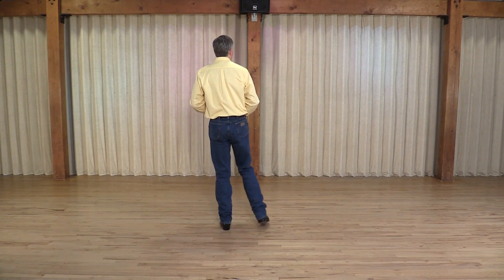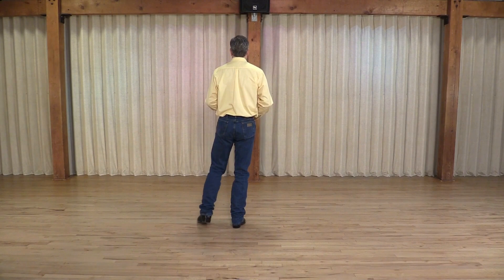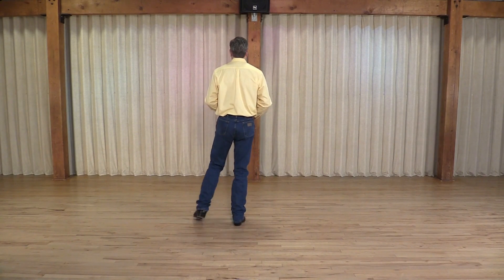Ski Bumpus - Line Dance Lesson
40 count - 1 wall - Beginner Level Line Dance
Choreographer: Linda De Ford
Instructor: Dave Serfling - Rockin' Horse Dance Barn